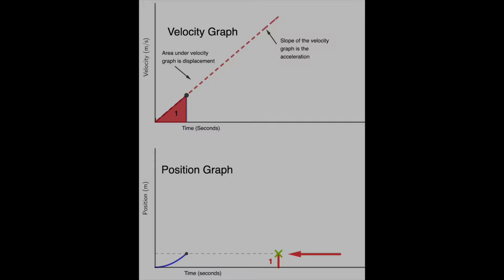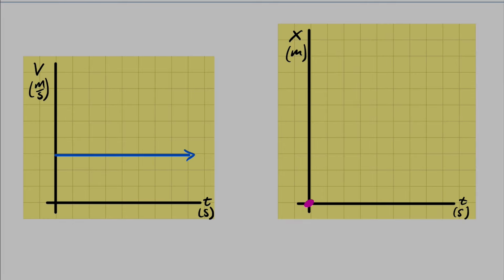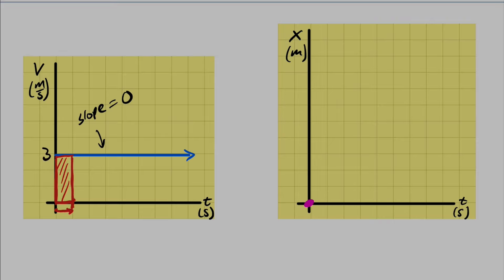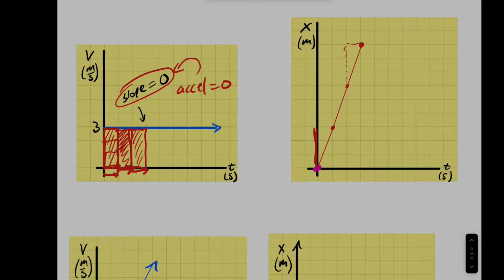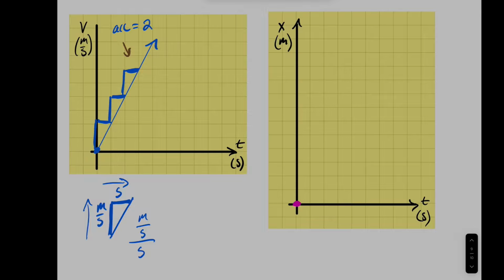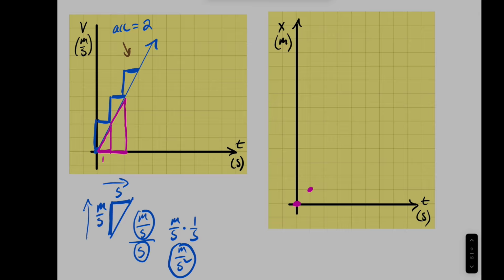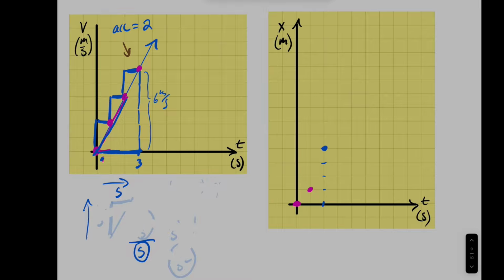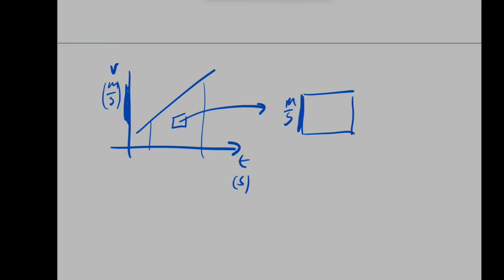Part 4 - Kinematics Problems WITHOUT Formulas (Velocity Graphs)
Stop hunting for the "right" kinematic equation.

Most physics students struggle because they try to plug numbers into formulas without understanding what is actually happening. In this video, I show you how to solve complex motion problems using just the Velocity-Time Graph.

This method is often faster than using the "Big Three" equations, and it prevents common algebra mistakes.

In this lesson:

Why the Slope of a V-t graph represents Acceleration.

Why the Area Under the Curve represents Displacement.

How to solve a multi-stage motion problem purely with geometry (no calculus required yet).

If you are taking AP Physics 1 or C, this visual method is a lifesaver for the multiple-choice section.

CHAPTERS: 0:00 - Introduction 0:45 - Slope = Acceleration 2:15 - Area = Displacement (The Integral Concept) 4:30 - Example Problem: Solving with Geometry (Note: Please adjust these timestamps to match your actual video)

ABOUT: I’m James Jarrell. I founded Jarrell Education to offer a higher standard of tutoring. I teach Physics, Calculus, and CS with depth and "zero fluff." Whether you are looking for private tutoring in NJ or online resources, we help students actually understand the physics, not just memorize formulas.